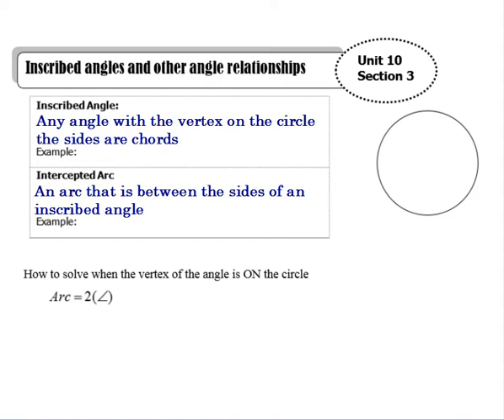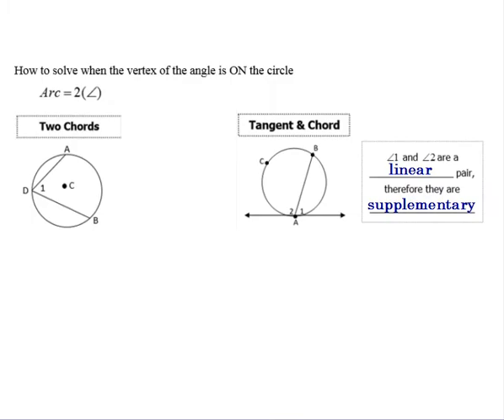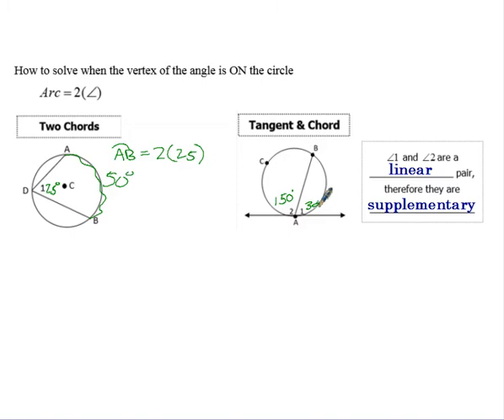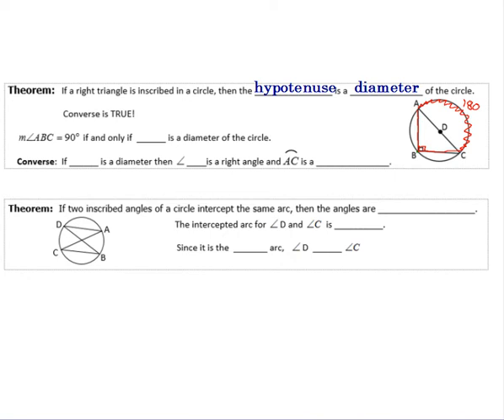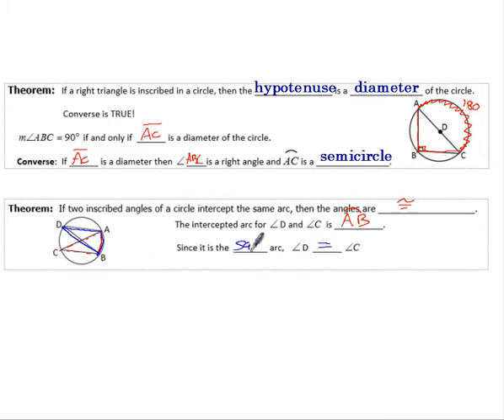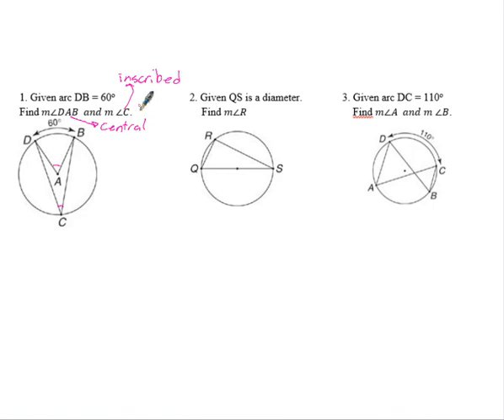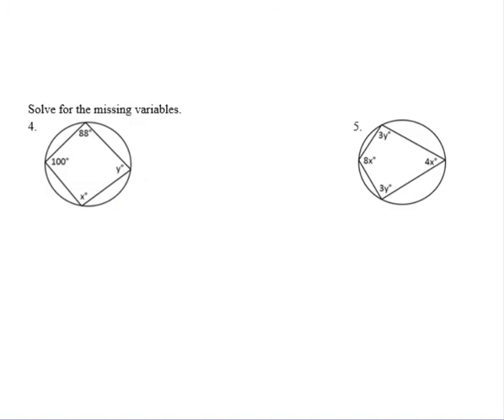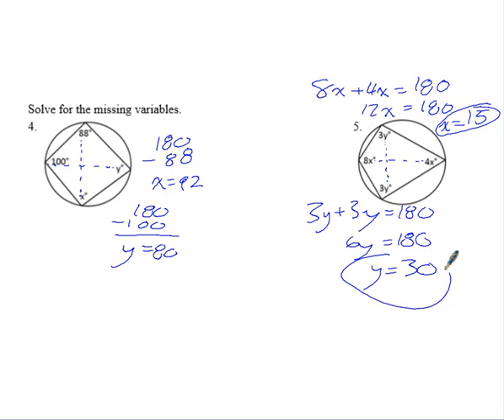Unit 10 Section 3 Inscribed Angles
Vertex on the circle